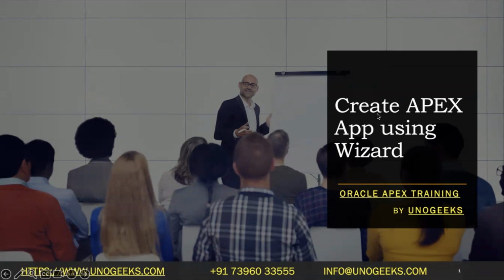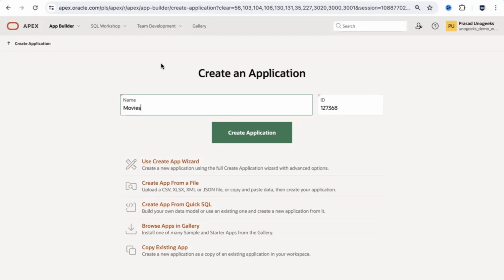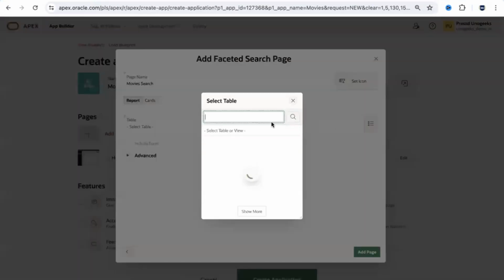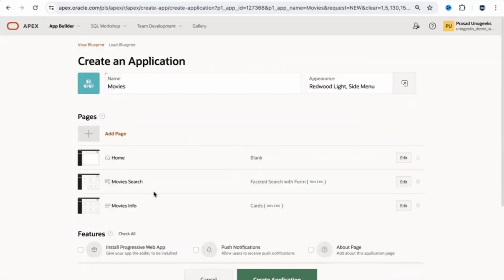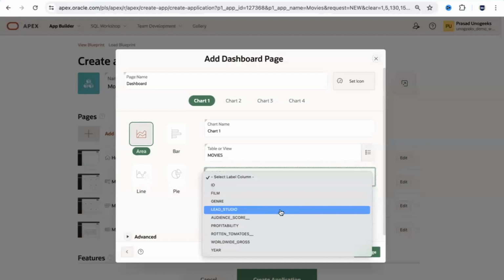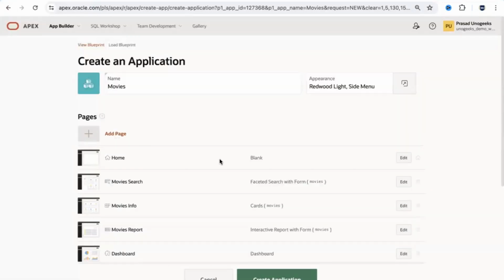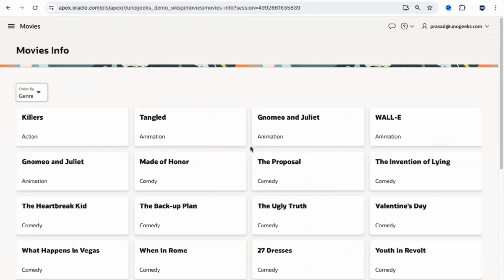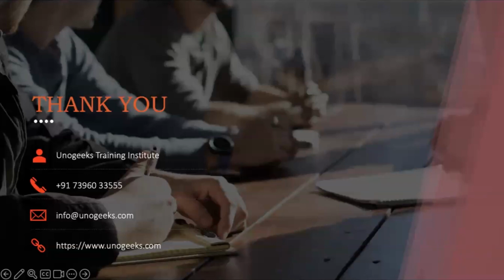Oracle Apex Training | Create APEX App using Wizard | Oracle Apex Course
Embark on your Oracle Application Express (APEX) journey with this easy-to-follow guide on using the Application Wizard to create a web application. Perfect for beginners and those new to Oracle APEX, this video demystifies the process, showing you step by step how to leverage the Application Wizard’s capabilities to build a fully functional application in minutes. Discover how Oracle APEX can simplify web application development, allowing you to focus on delivering exceptional user experiences.

What You'll Learn:

Getting Started with Oracle APEX: An introductory overview of Oracle APEX and the benefits of using the Application Wizard for app development.
Navigating the Application Wizard: Step-by-step instructions on accessing and using the Wizard, highlighting key features and options available for customization.
Designing Your First APEX App: Practical tips on designing your application, including choosing templates, setting up pages, and configuring functionalities.
Enhancing Your Application: Advice on how to further customize and enhance your application post-creation, focusing on design, interactivity, and data management.
Deploying Your Application: Guidelines on how to deploy your newly created Oracle APEX application and make it accessible to users.
Best Practices: Essential best practices for using the Application Wizard and Oracle APEX, ensuring a smooth development process and a high-quality application.

This video is your gateway to mastering Oracle APEX application development using the Application Wizard. With its straightforward approach, you’ll quickly learn how to create applications that can transform data management and user interaction in your organization or personal projects.

Enjoyed this tutorial? We love hearing from you, so if you have any questions, comments, or suggestions, please leave them below. Let’s make application development easy and fun together!